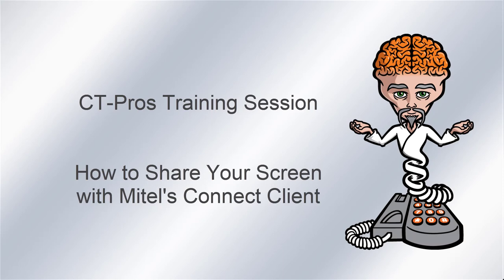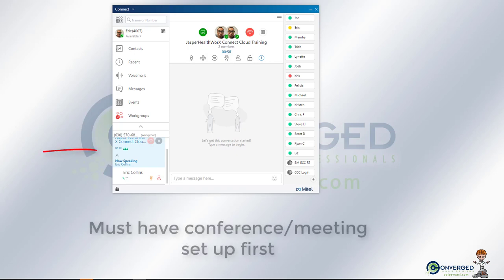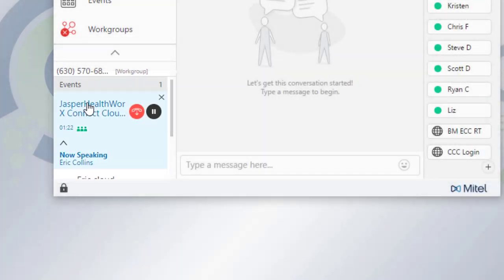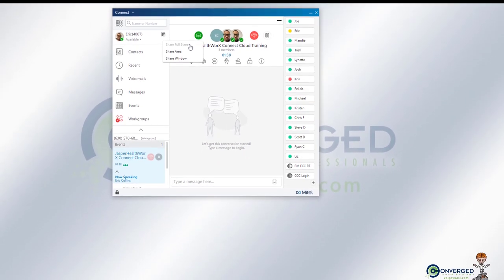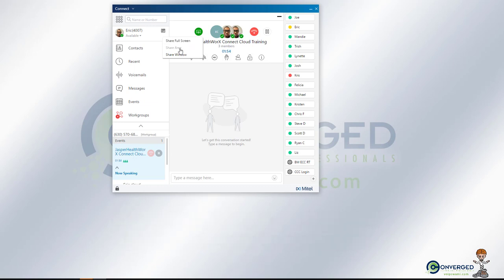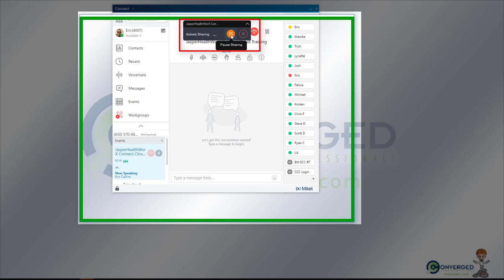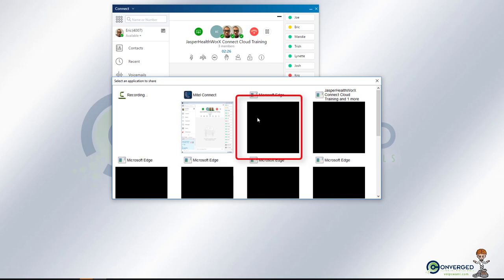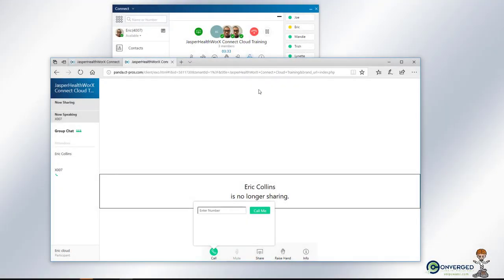How to Share Your Screen Using Mitel's Connect Client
Quick demonstration for how to use Screen Share in Mitel's Connect Client! Provided by Converged Technology Professionals.